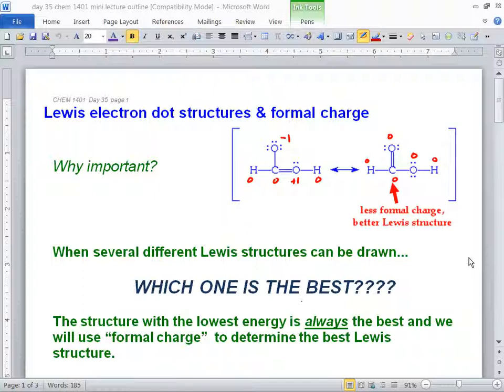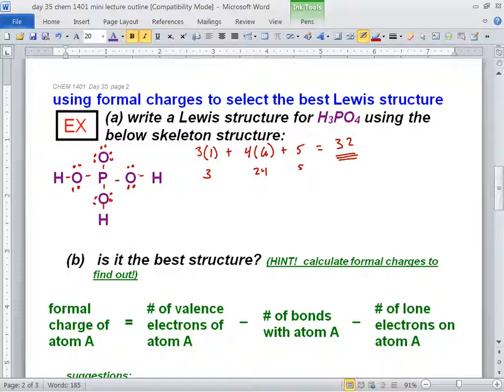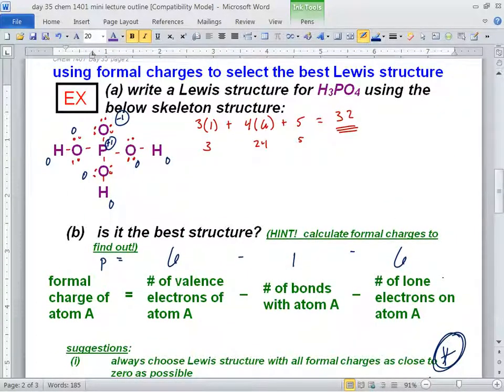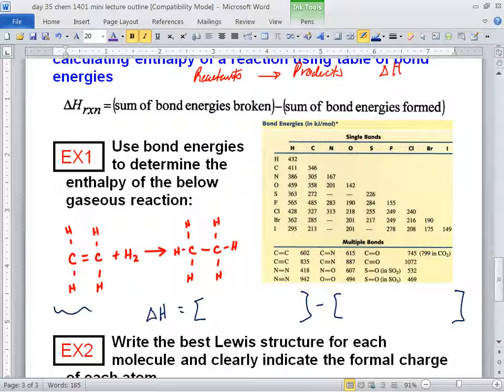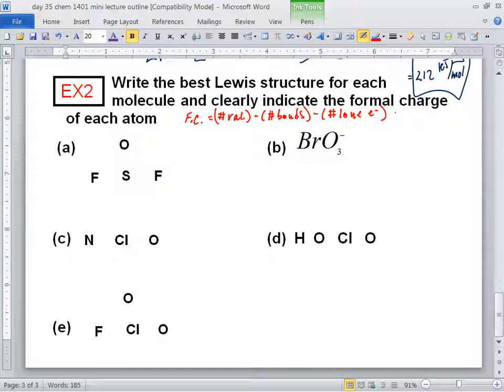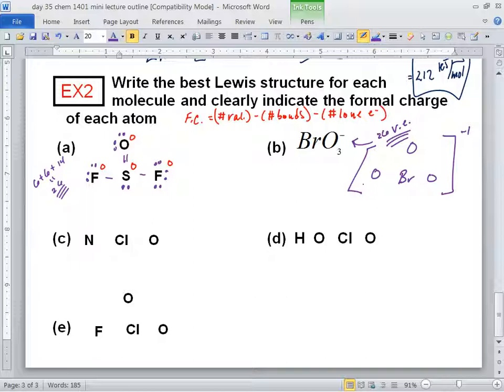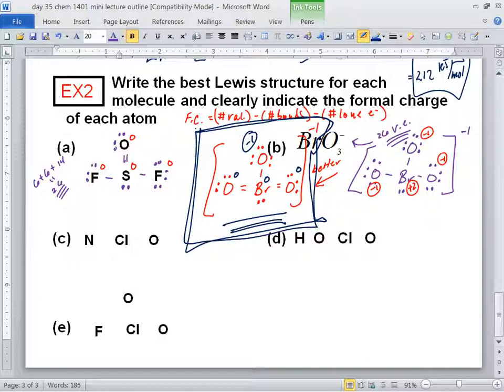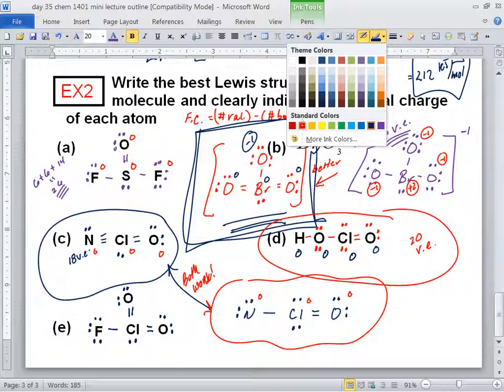chem 1401 day 35 fall 2014